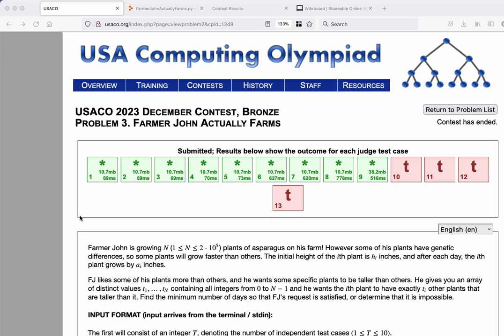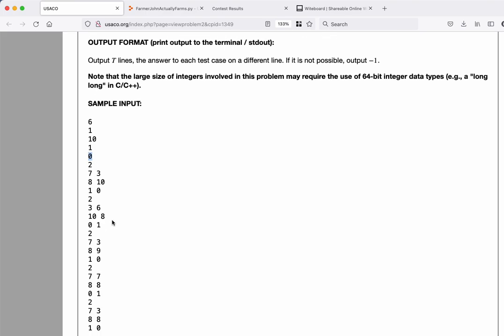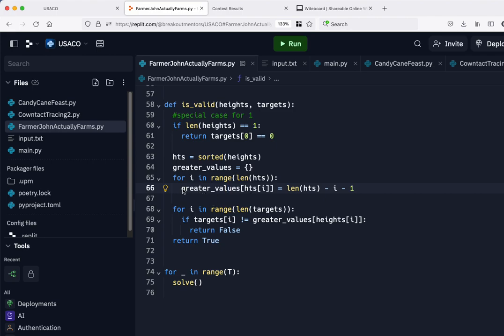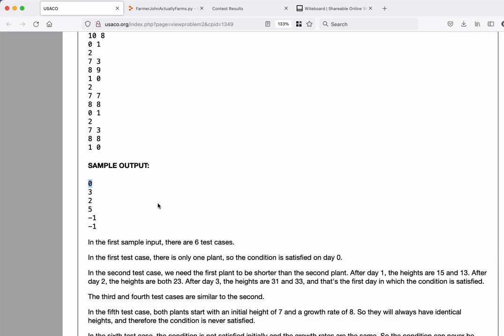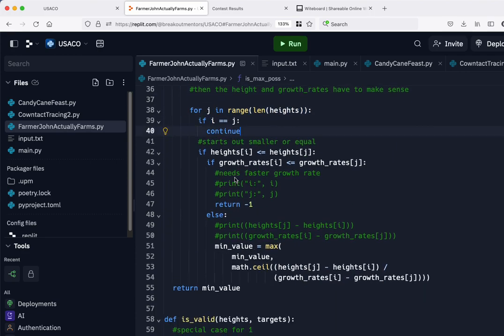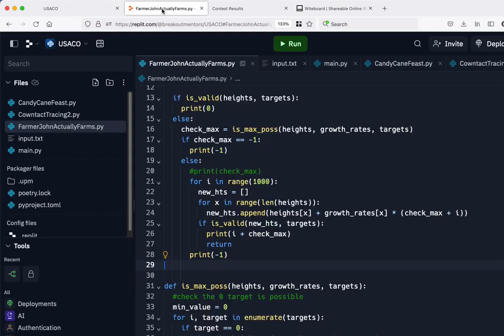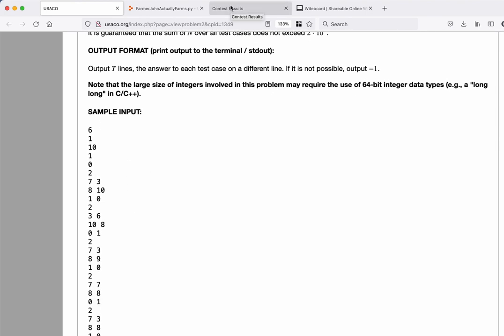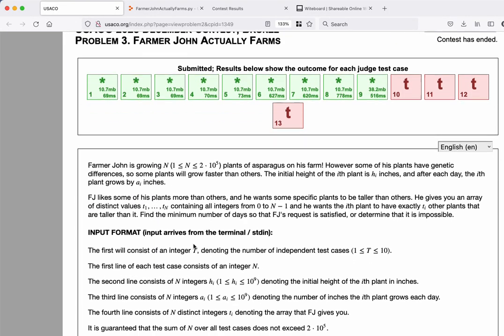USACO Problem Insights - Farmer John Actually Farms - Bronze December 2023 - by Stanford CS Tutor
What are the insights you need to solve this problem? Or more importantly, how do you quickly get enough points to promote to the Silver division?